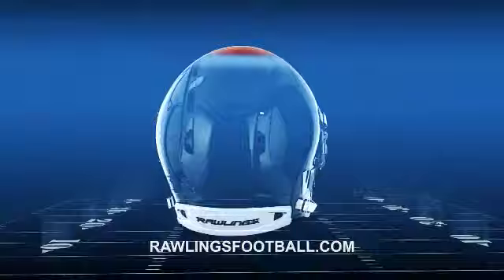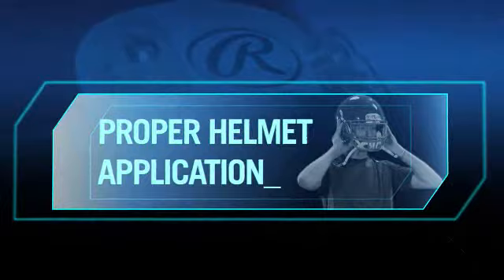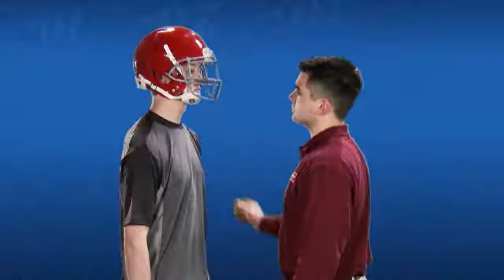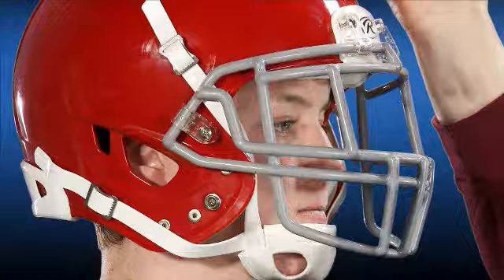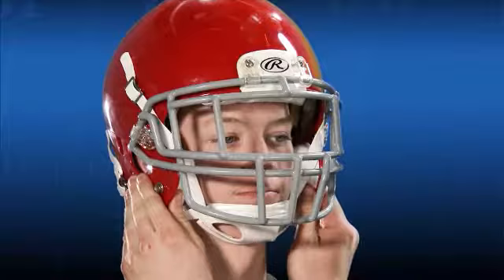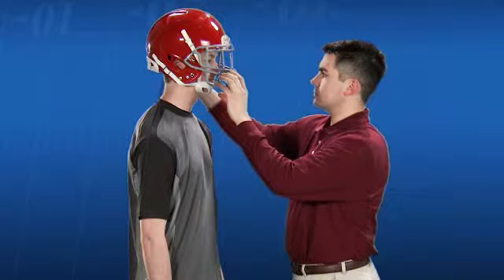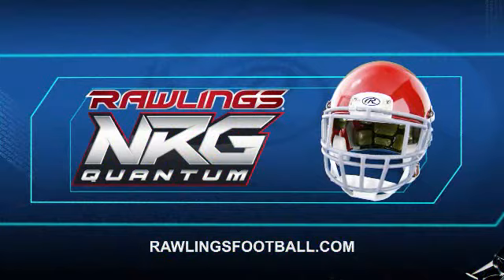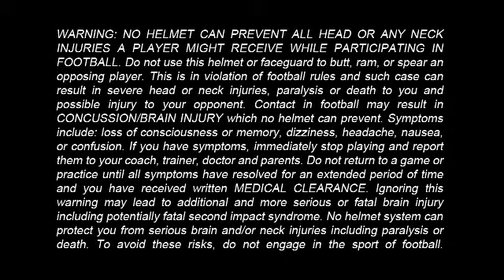Rawlings NRG QUANTUM Football Helmet Fit Test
Explaining the fit process for the Rawlings QUANTUM football helmet